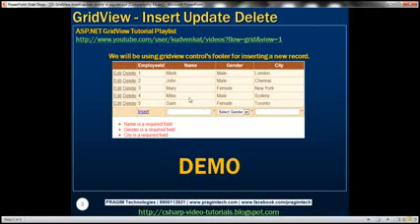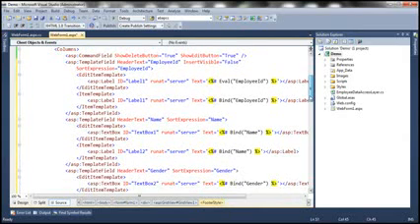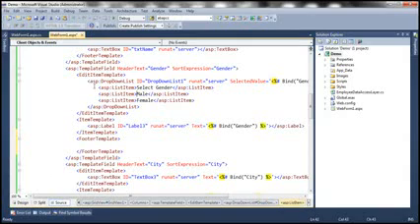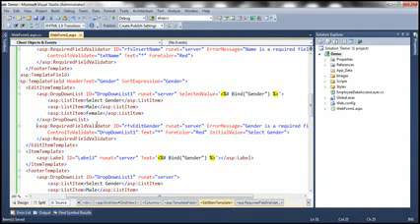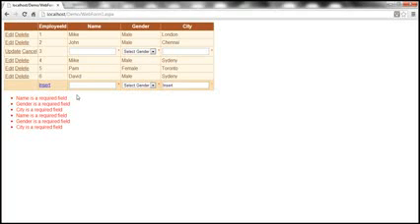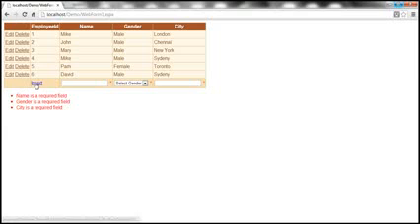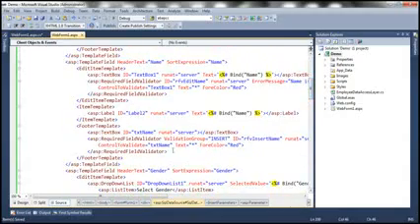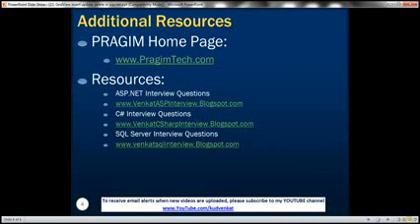GridView CRUD in Aspnet With DropDownLIst ObjectDataSource